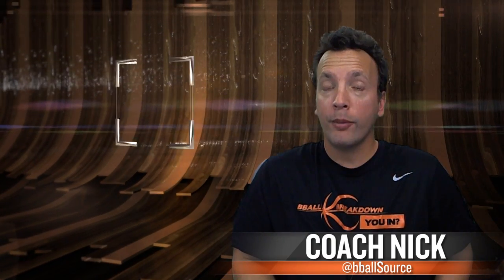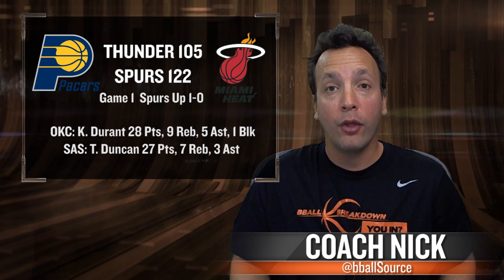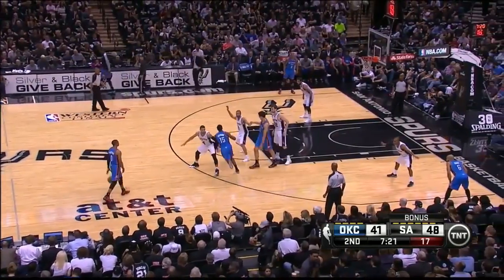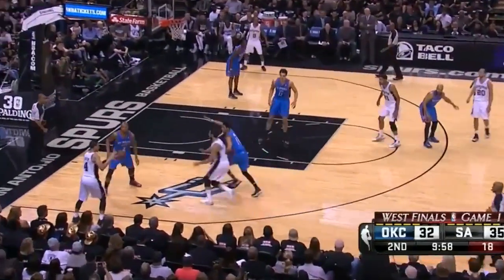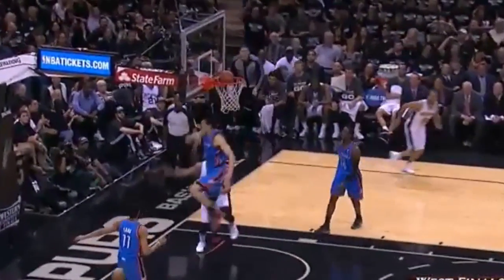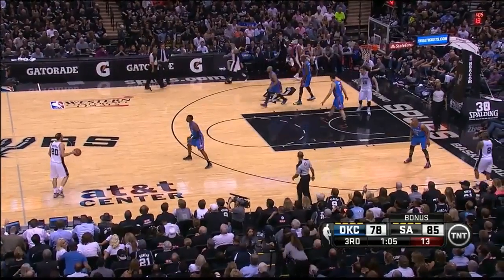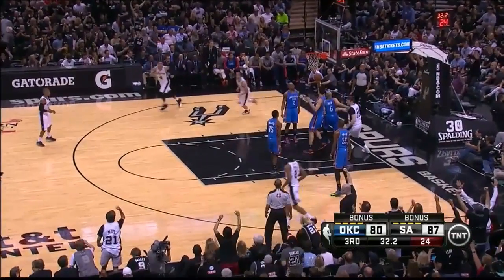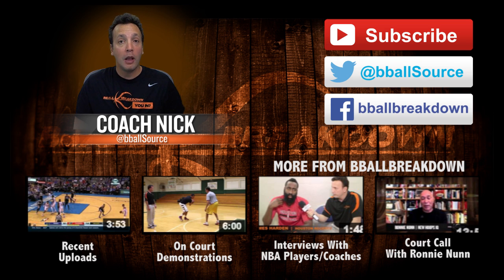Thunder vs Spurs Game 1: Scott Brooks The Mad Scientist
Coach Nick breaks down some rather interesting lineups Thunder Head Coach Scott Brooks employed in an effort to maximize Kevin Durant and Russell Westbrook, and minimize the loss of Serge Ibaka. There wasn't  much positive to glean from last night, but perhaps there's a glimmer of hope with all the experimenting.

We're not a channel, we're a conversation. Join in the comments below or on Twitter and Facebook!

Part of the SB Nation sports network.